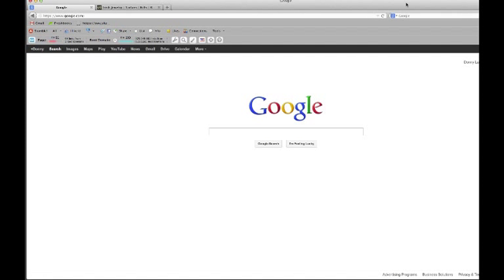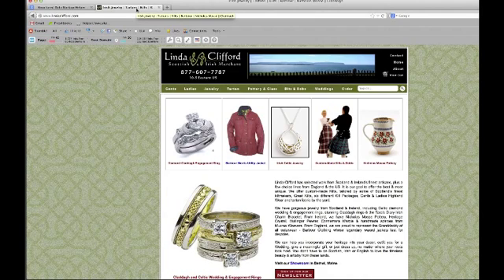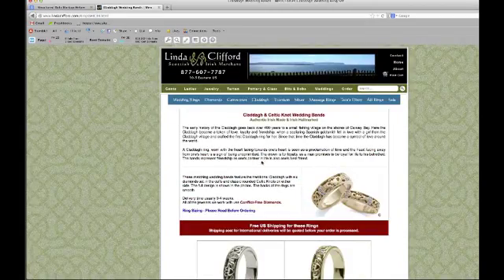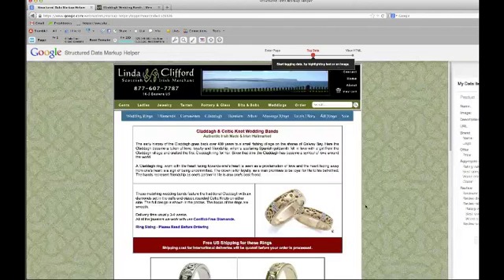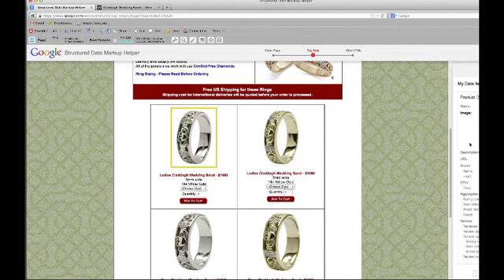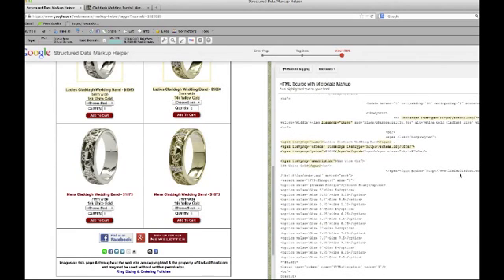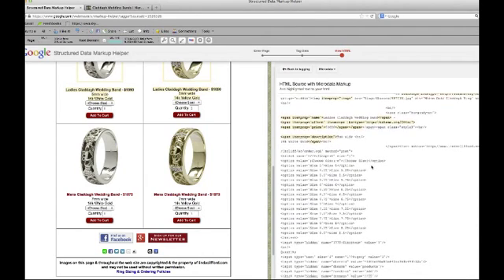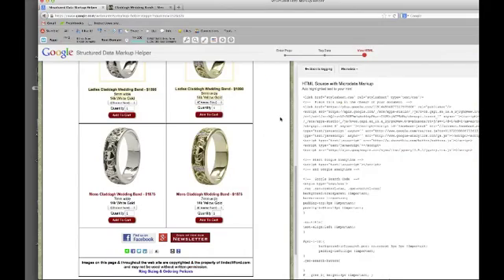Structured Data Markup Helper - DiscoverTec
The Structured Data Markup Helper from Google is an easy and excellent way to help your website rank higher using this advanced on-site SEO tactic.